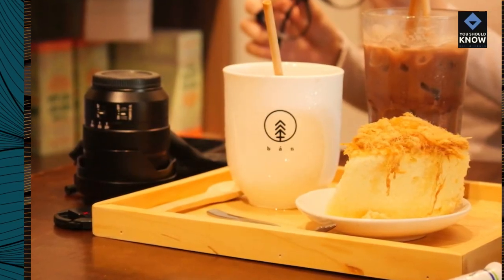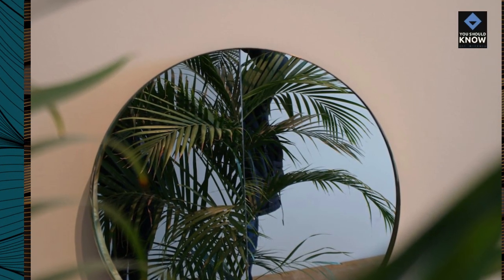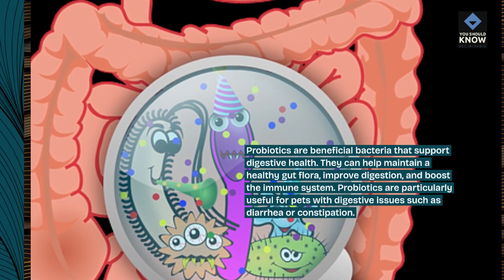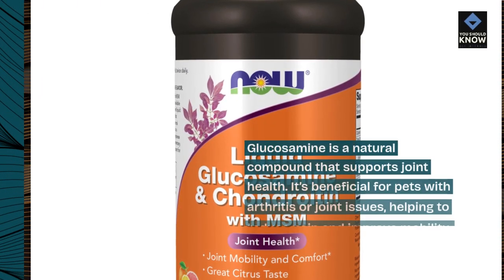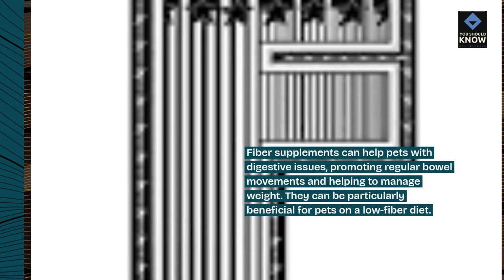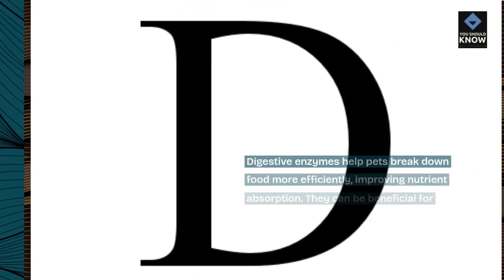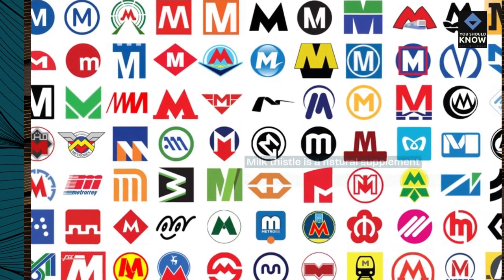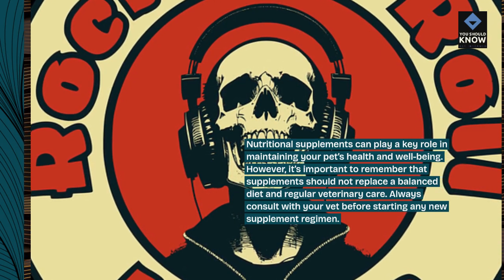Top 10 Nutritional Supplements to Enhance Your Pet&#39;s Health and Well Being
Boost your pet's health and well-being with these 10 nutritional supplements, providing essential nutrients to support their overall health and vitality.